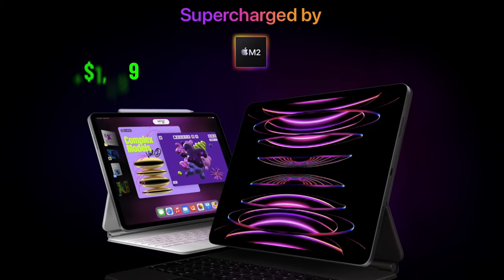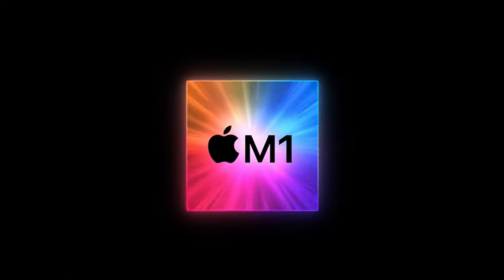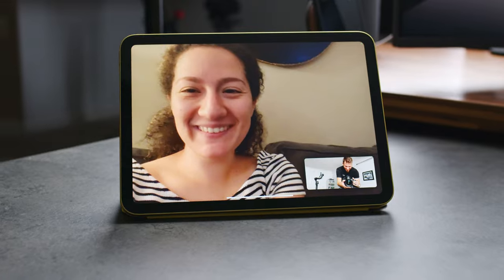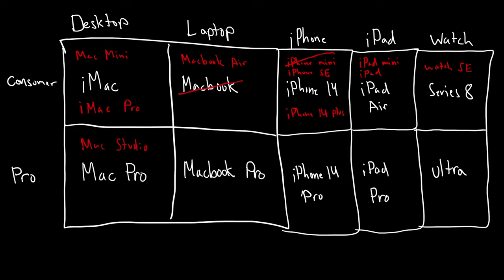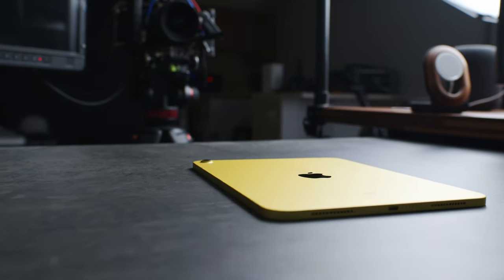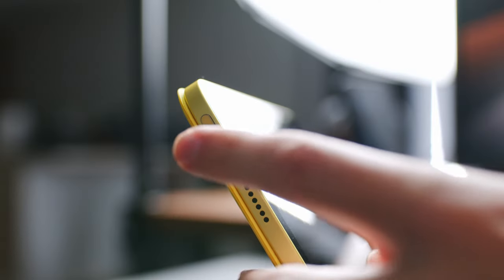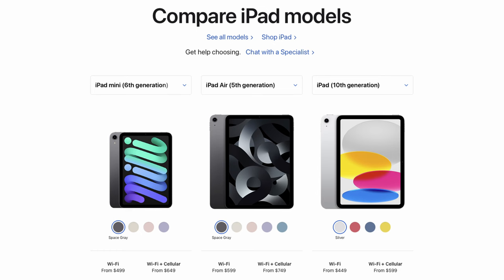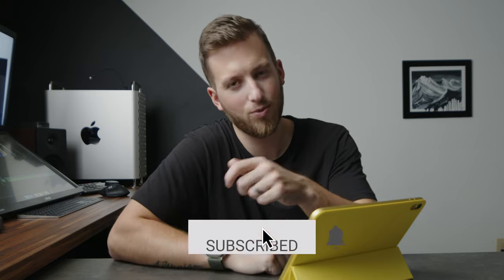The iPad That SHOULDN'T EXIST!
The New Apple iPad (10th gen)

00:00 - Skit
02:20 - Why it shouldn't exist
04:23 - Detail
05:14 - iPad Review